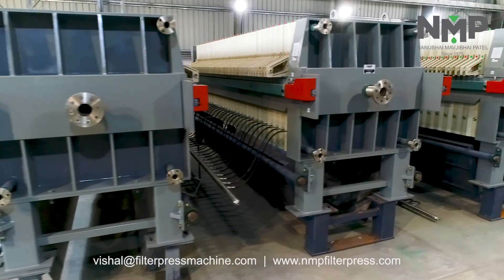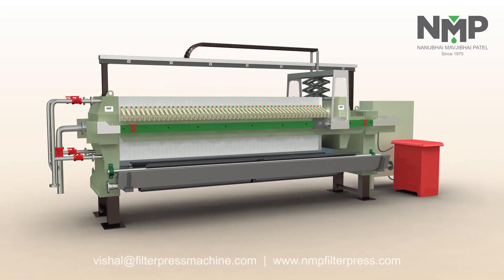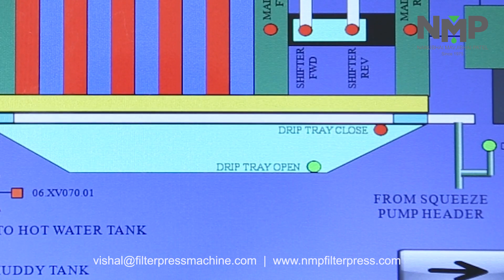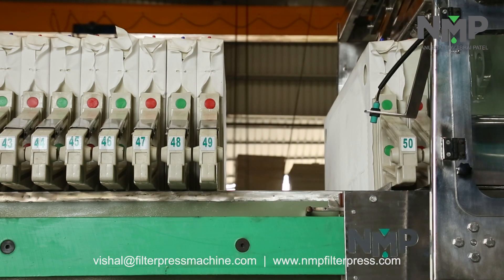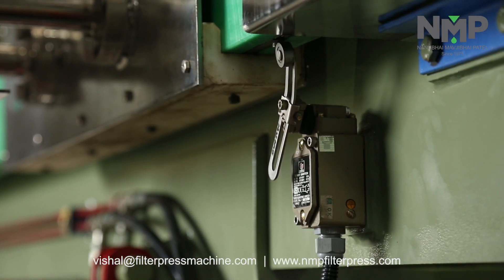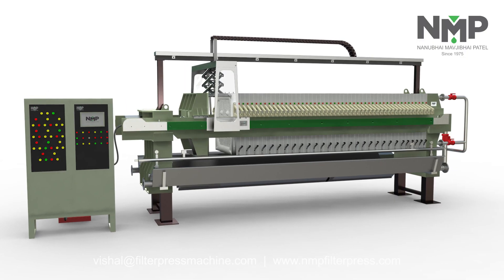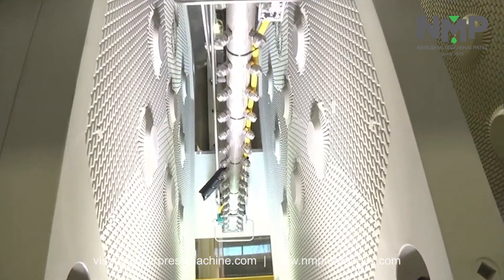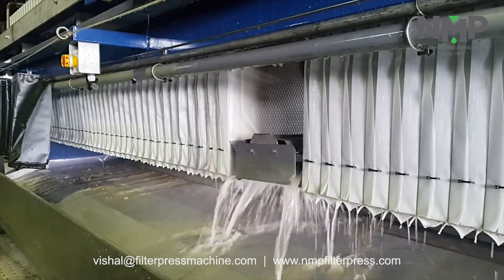Filter press Machine manufacturers in Gujarat.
NMP is one of the most professional and the largest filter plate and filter press manufacturers in India. Our company is located in Bilimora, Dist. Navsari, Gujarat. Our company has 43 years of solid experience in filter press manufacturing and has expertise and filtration solutions for various applications. We are committed to serve our customers with the best quality of products. NMP is a well known and branded product in Indian as well as export market. For more detailed information go to our

Zip Code： 396321,
Company Address：Near Railway Crossing, Chimodia Naka, Billimora - Gujarat-India.